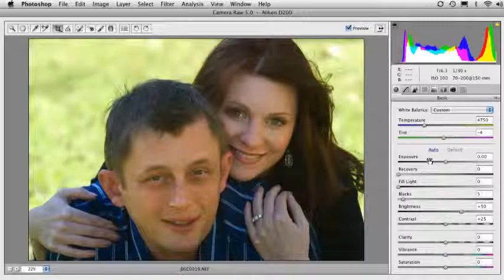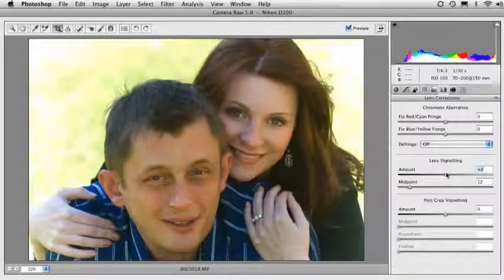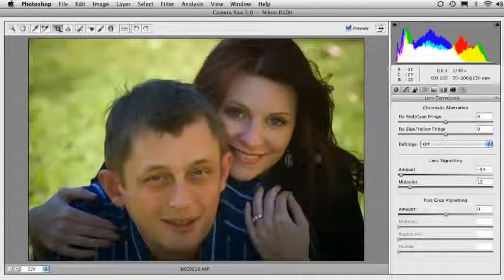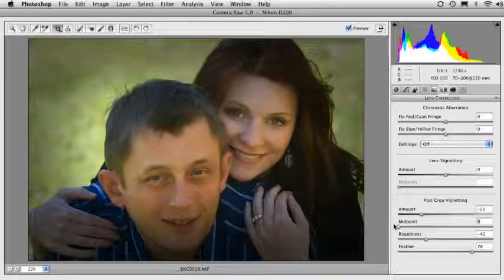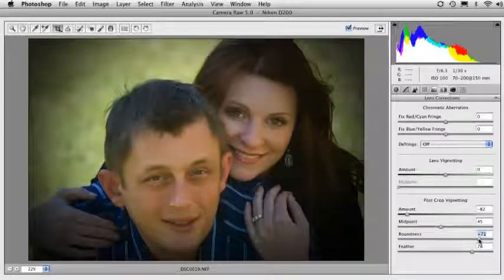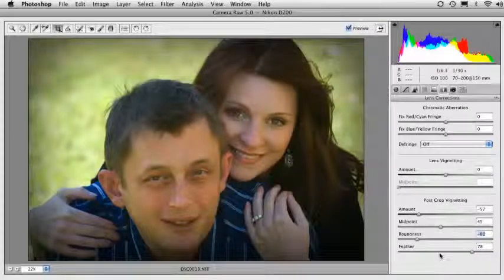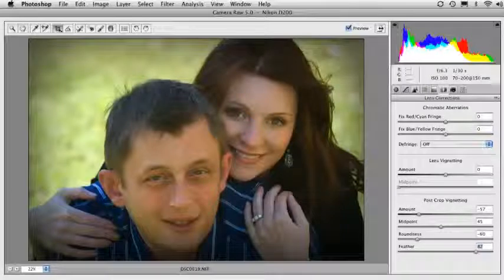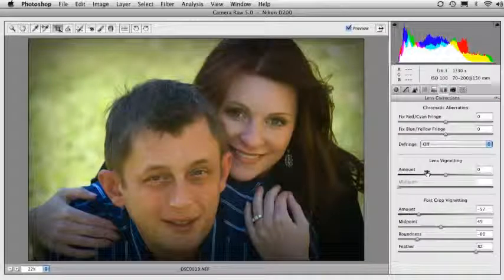secrets finally revealed/one video u never seen/secrets of photoshop/